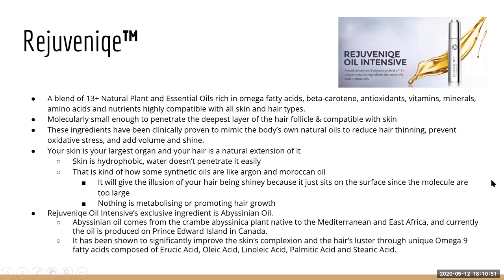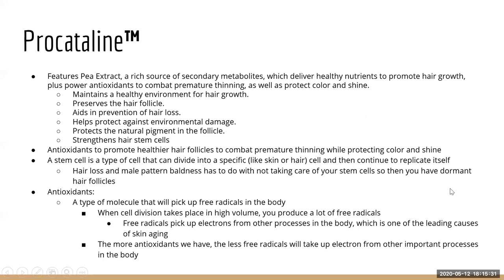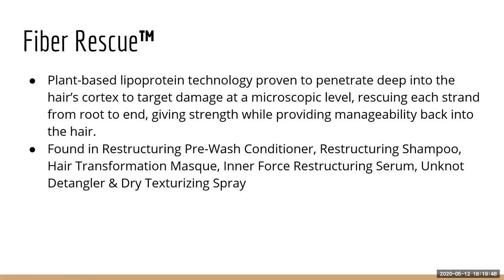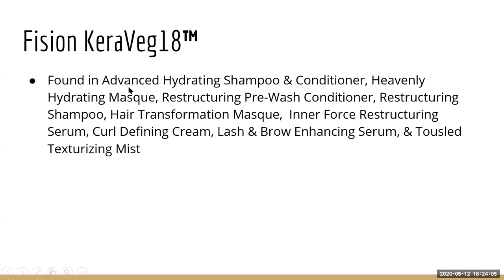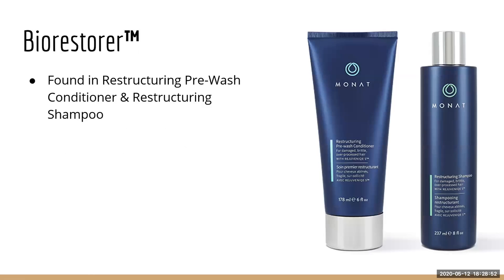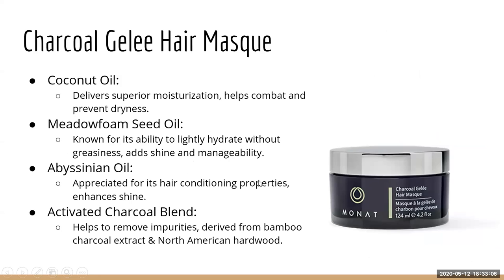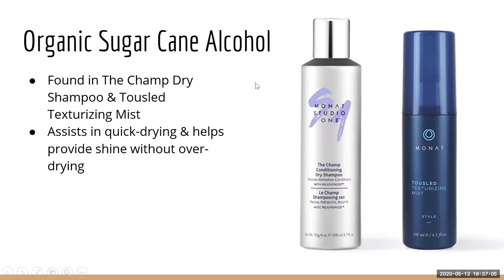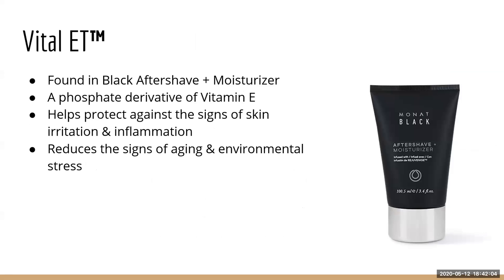Our Patented Ingredients